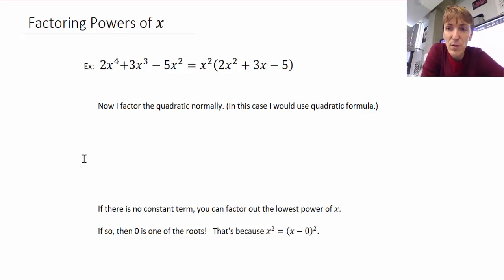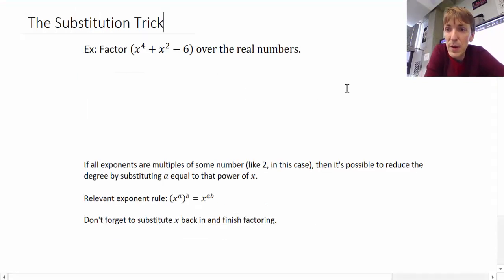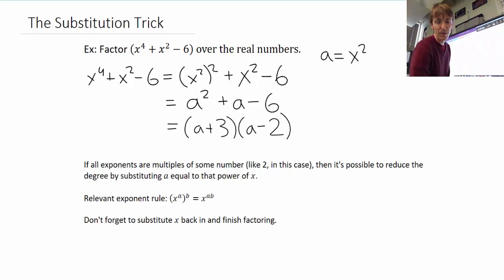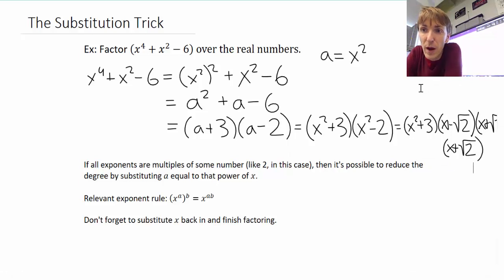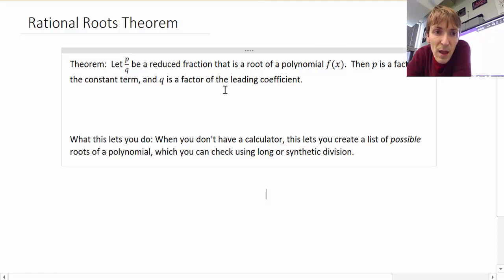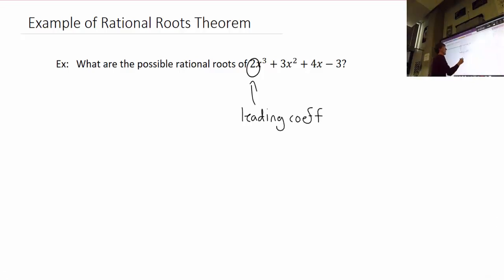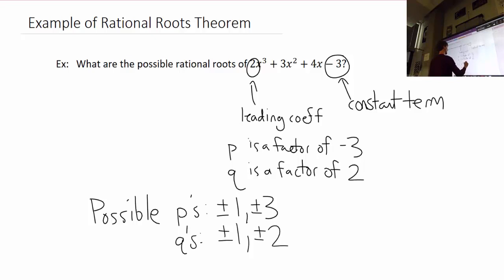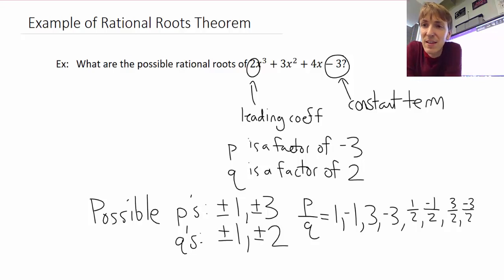7 - More Factoring Tricks